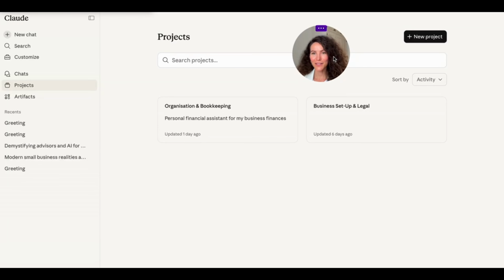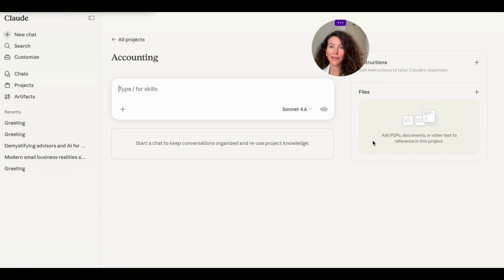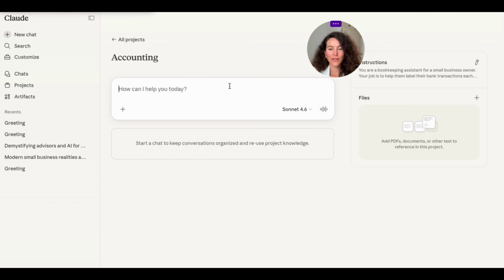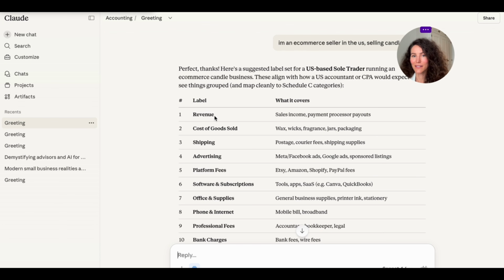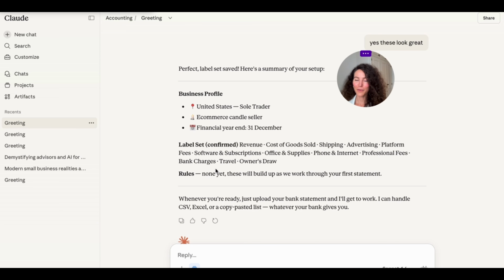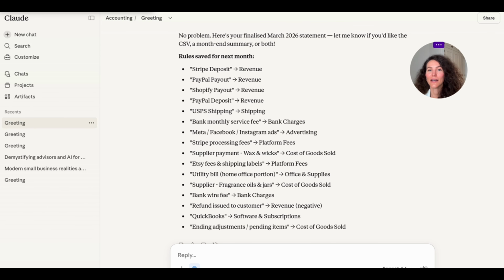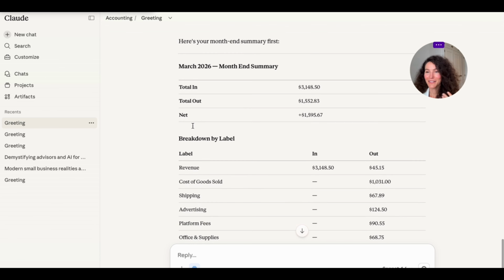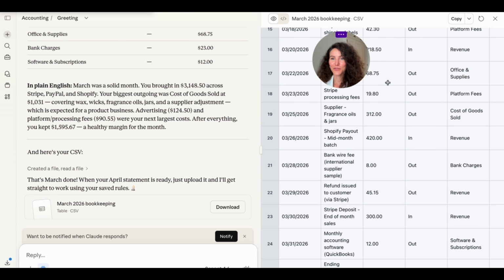Claude Tutorial: Business Finances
Here is the link to the FREE guide, with the copy-paste instructions in the video: